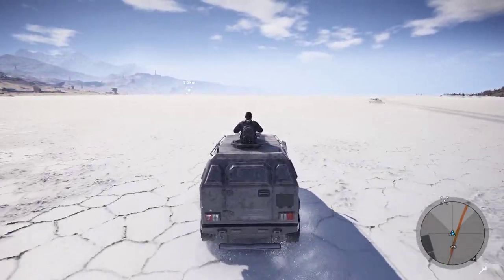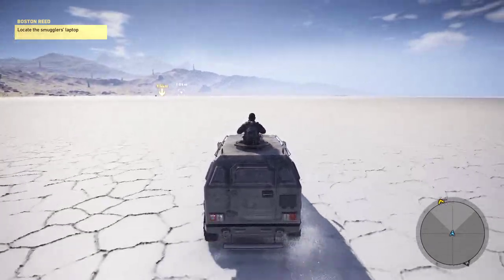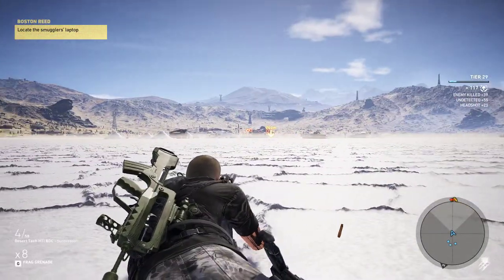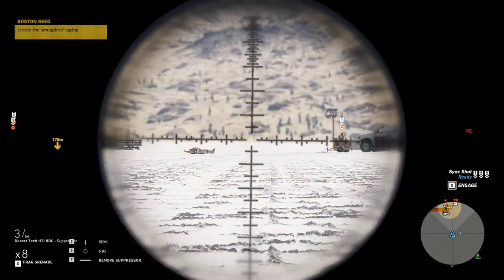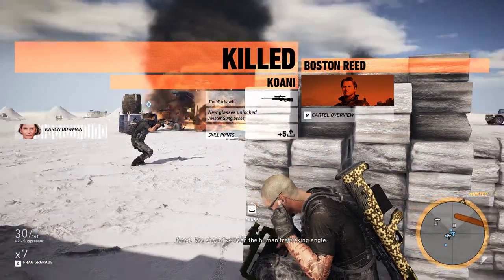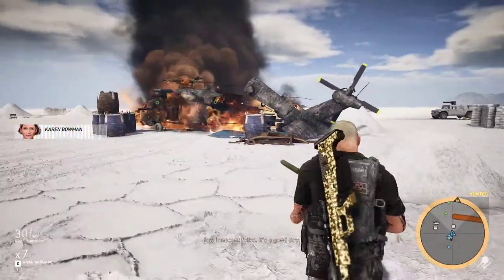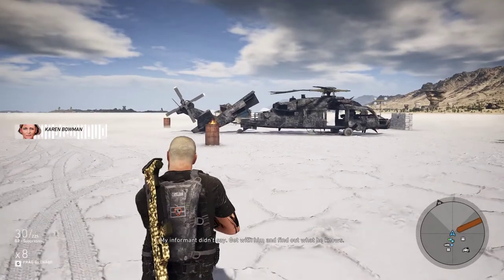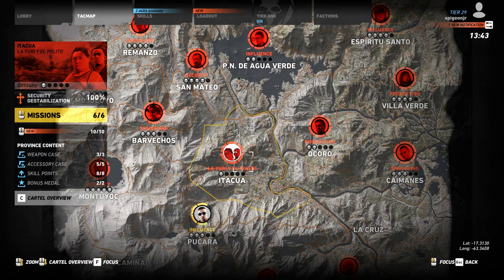KILLING BOSTON REED - Koani | Ghost Recon: Wildlands | 1080p 60fps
►STEAM NAME - Sniperpigeon

In this gameplay video and walkthrough we take a look at the Region of Koani, where a smuggling boss (bucheron) Boston Reed resides - This is where we ambush him and kill him. the reward is epic.